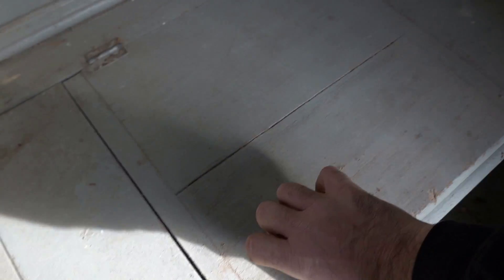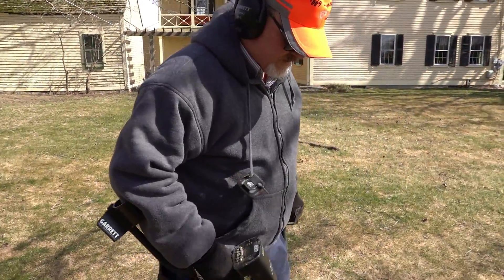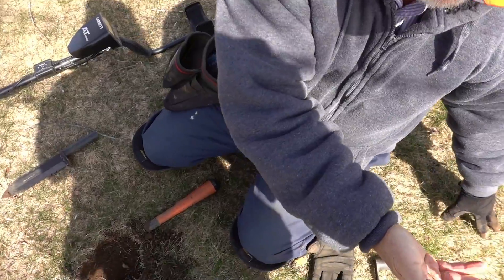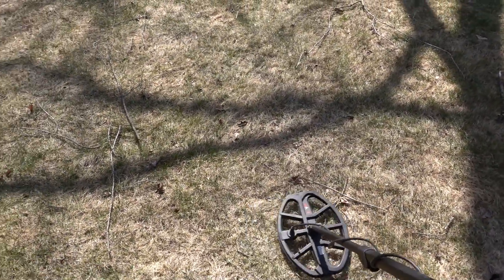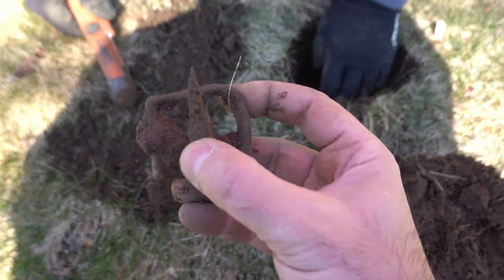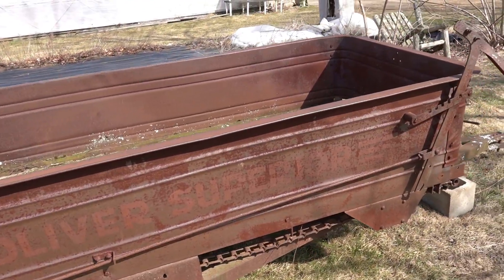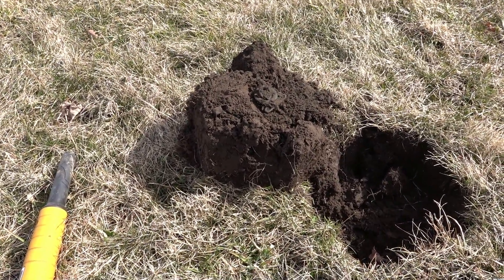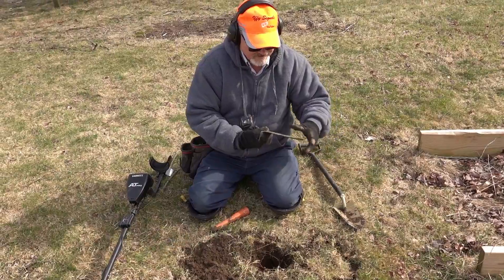1790 Home Site Relic Hunt With The Minelab Vanquish - Metal Detecting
Equipment Used:
• Garrett AT Pro
• Minelab Equinox
• Minelab Vanquish 540
• Minelab Profind 35
• Excalibur Sir Kay Shovel - Made By Casey The Key Date Kid on YT ($10 off with code Iffy Signals)